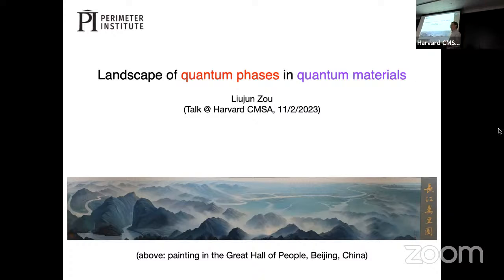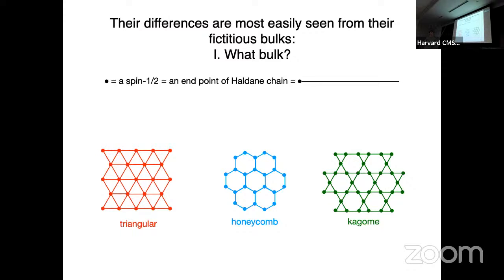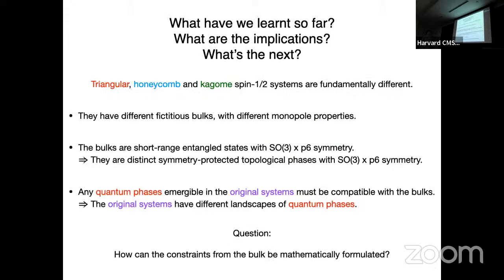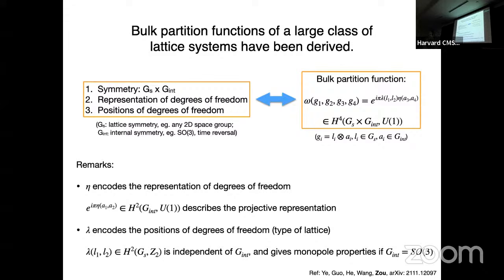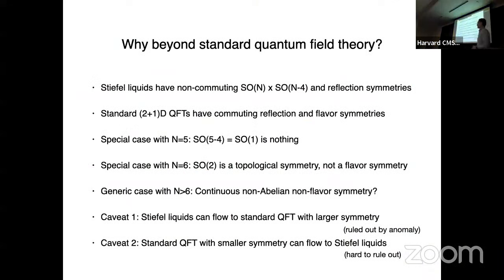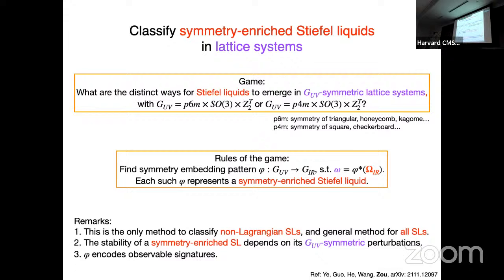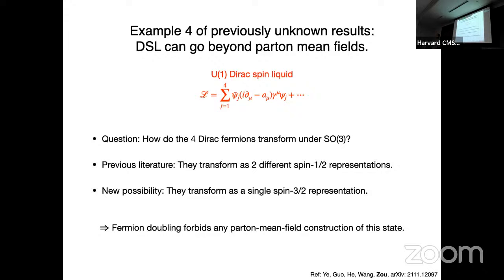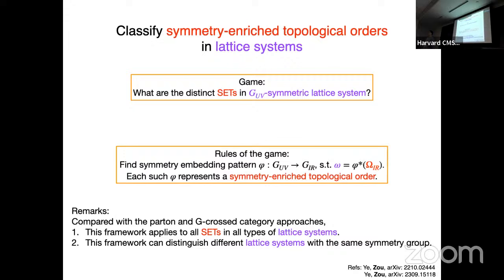Liujun Zou (Perimeter) Landscape of quantum phases in quantum materials @ Harvard CMSA 11/02/2023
Time:  Nov 2, Thu 4:30 pm - 6 pm ET

Liujun Zou (Perimeter)

Title: Landscape of quantum phases in quantum materials

Abstract: A central goal of condensed matter physics is to understand which quantum phases of matter can emerge in a quantum material. For this purpose, one should be able to not only describe the quantum phases using some effective field theories, but also capture the important microscopic information of the material via mathematical formulation. In this talk, I will present a framework to classify quantum phases in quantum materials, where the microscopic information of a material is encoded in its quantum anomaly. I will talk about the application of this framework to classify various exotic quantum phases of matter in different lattice systems. Using our framework, we have obtained many results unexpected from the previous literature.